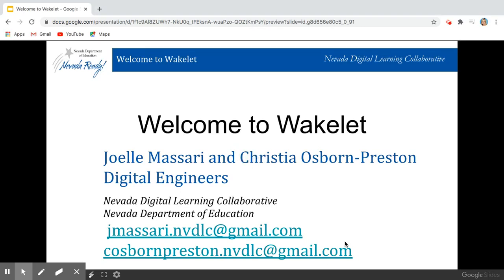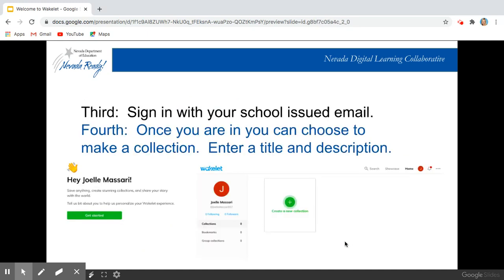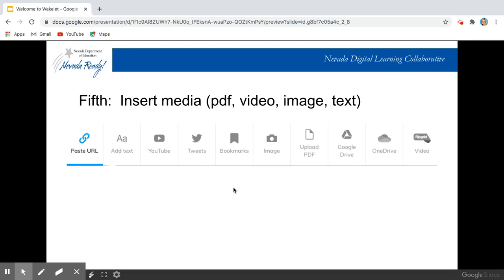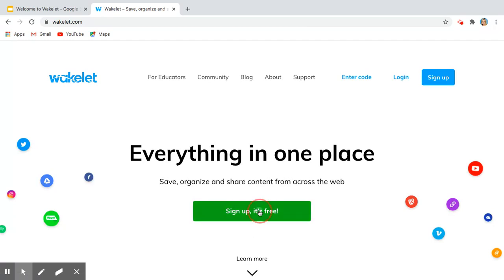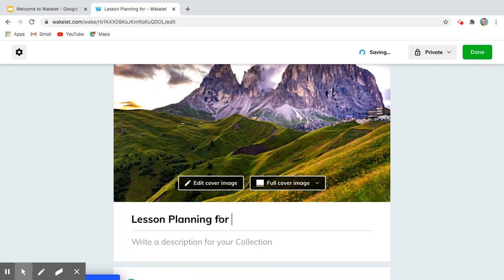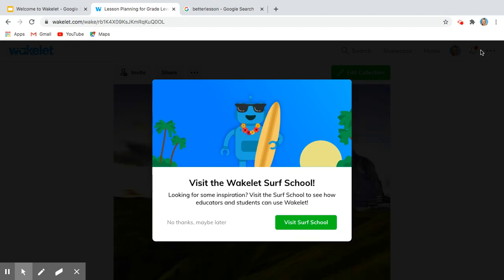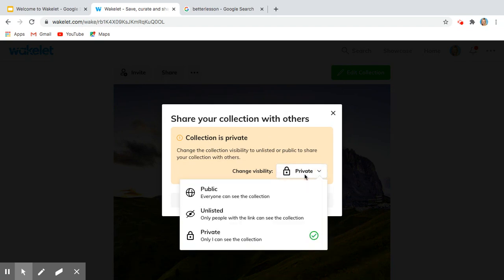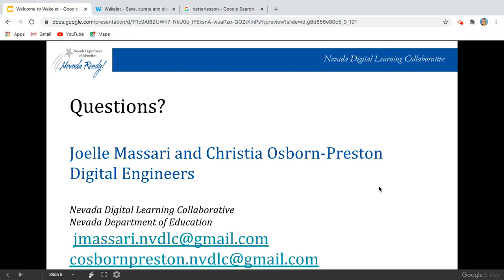Intro to Wakelet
Great introduction to using Wakelet in the classroom!